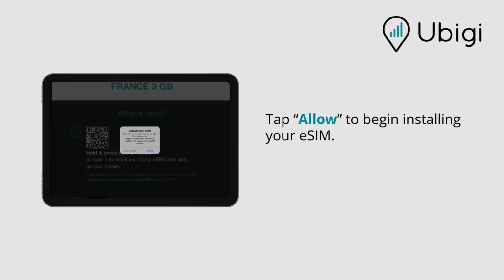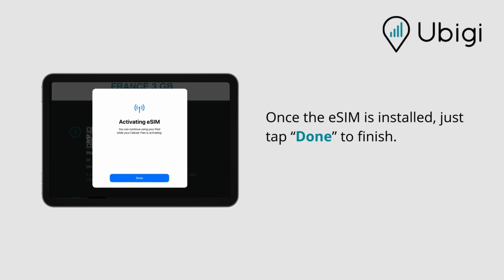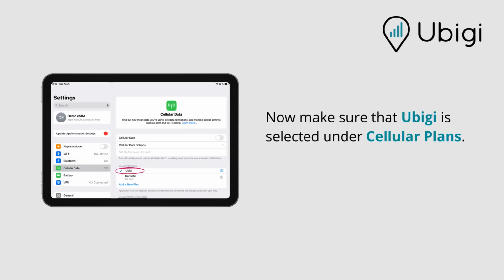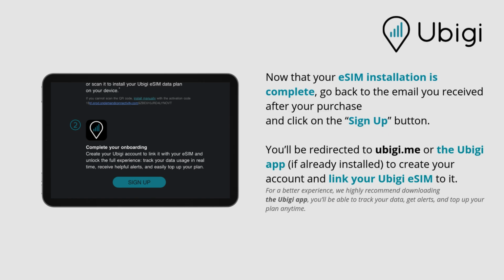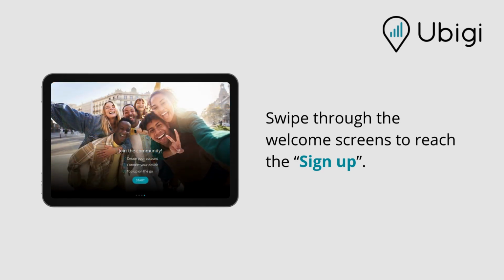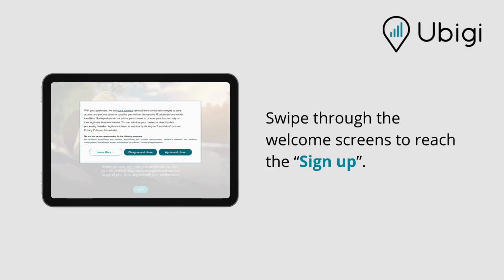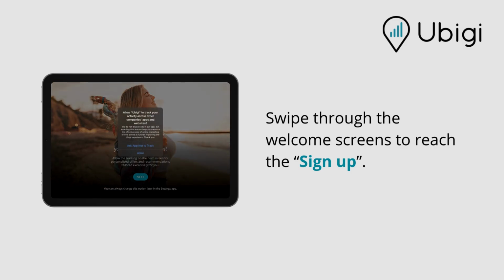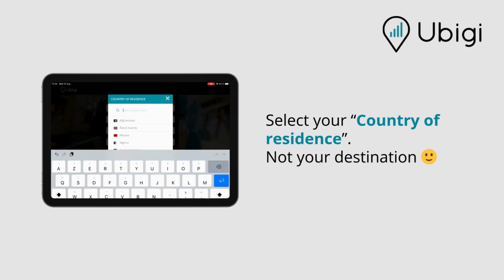⚙️ Ubigi Tutorial : How to install an Ubigi eSIM on an iPad using a QR code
Planning your vacation abroad and in search of a reliable Internet connectivity?  Here is a quick tutorial on how to install your Ubigi eSIM on an iPad using a QR Code📱✈️

Summary:
00:00 - Introduction
00:04 - Purchase an eSIM data plan via the Ubigi website cellulardata.ubigi.com
00:32 - Use the QR code received by email to install your eSIM
01:16 - Select the eSIM as the source of your data in your data parameters
01:19 - Create an Ubigi account
1:56 - Using the dashboard
2:26 - Reuse your Ubigi eSIM for all your trips

Thanks to our eSIM data plans, you will be able to :
🗺️ Navigate with Google Maps and translate with Google Translate
✉️ Stay in touch with your family and friend via WhatsApp
🔎 Find restaurants and activities
📅 Access your reservations and tickets on Booking, Airbnb, Expedia or GetyourGuide
👋 Say goodbye to expensive roaming fees and unreliable Wi-Fi !

➡️ To contact the Ubigi support team (France GMT+1 - Monday to Friday: 9am-7pm & Weekend: 10am-7pm)